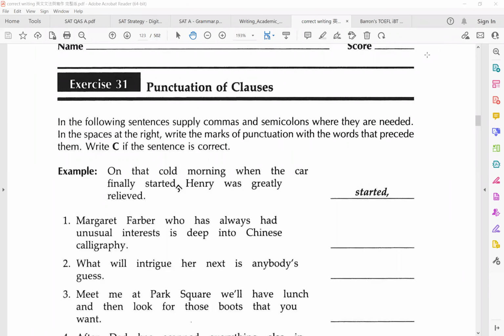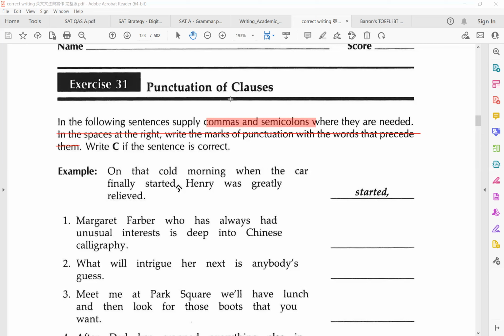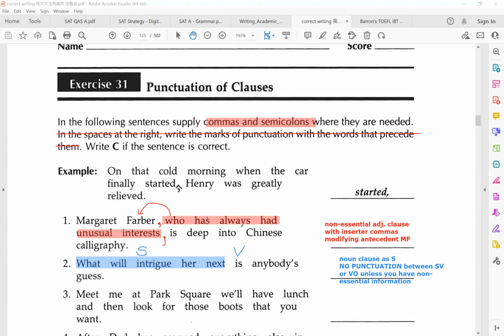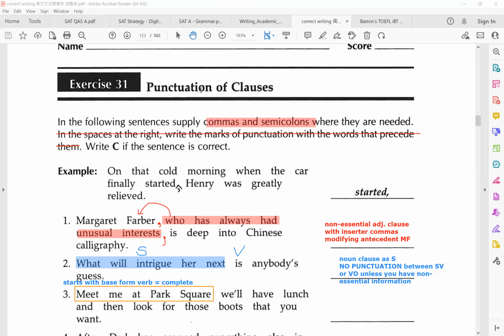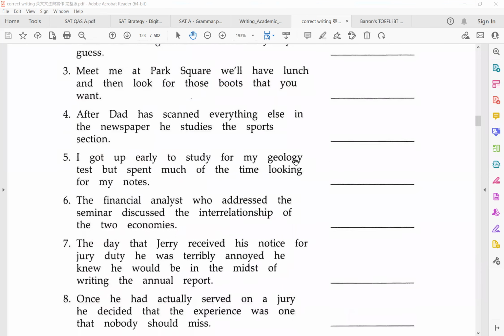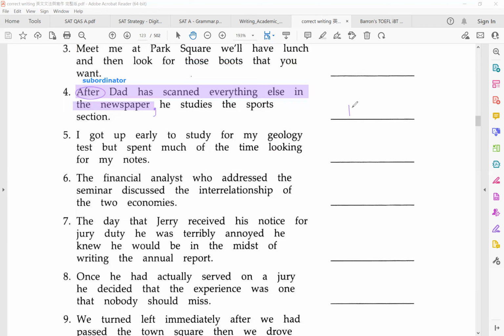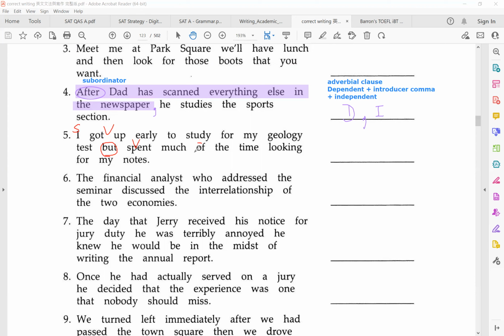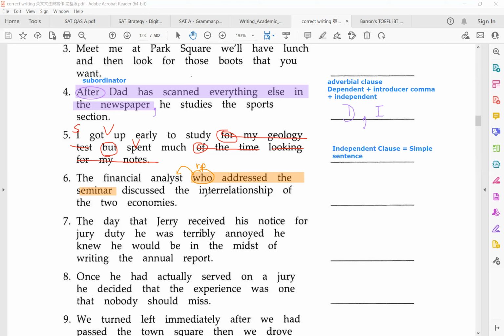Correct Writing - Punctuation of Clauses